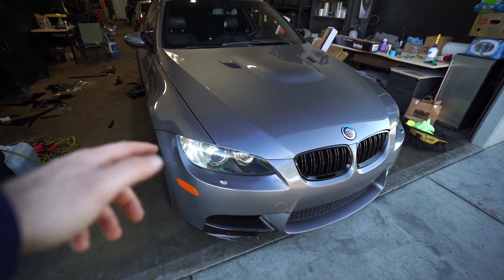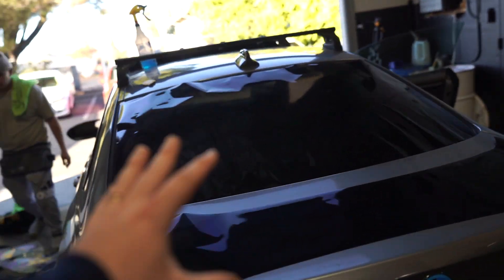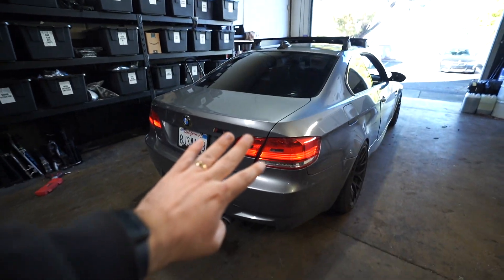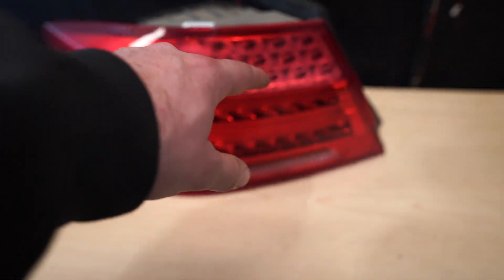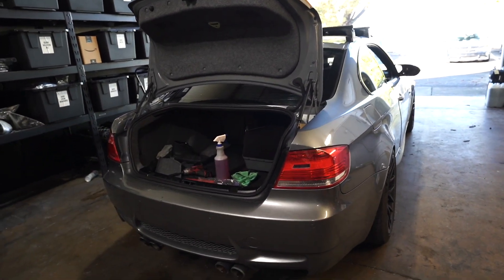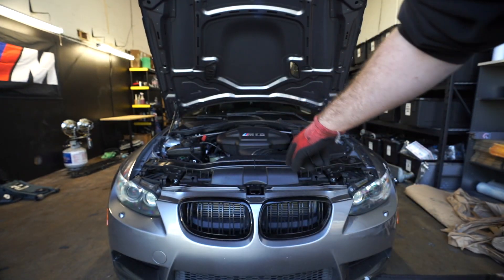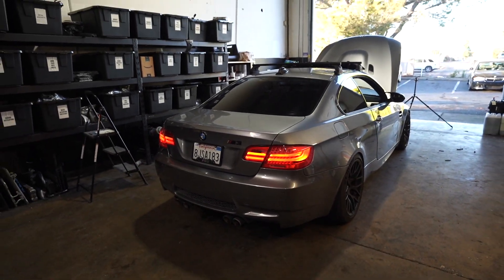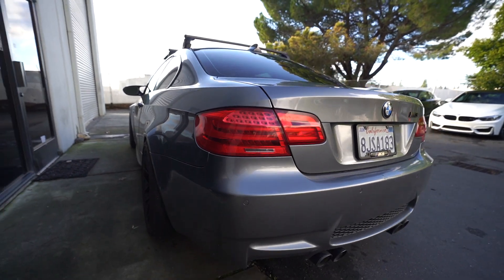HOW TO MAKE YOUR BMW LOOK 5 YEARS NEWER!!!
Hey, what's up, guys! Today I show you guys how to make your BMW look a few years newer!

Main Vlog Camera
Favorite Vlog Lens
Backup Vlog Lens
Main Photography Camera
Favorite Photography Lens
Backup Photography Lens
Main GoPro Camera
Favorite Tripod
Good Budget Tripod

MAKE YOUR BMW E9X LOOK NEWER
HOW TO MAKE YOUR BMW LOOK A FEW YEARS NEWER
HOW TO INSTALL BMW E92 LCI TAIL LIGHTS
BMW E92 LCI REAR TAIL LIGHT INSTALL
HOW TO INSTALL TINTS ON YOUR CAR
HEADLIGHT RESTORATION
HEADLIGHT FADED RESTORATION